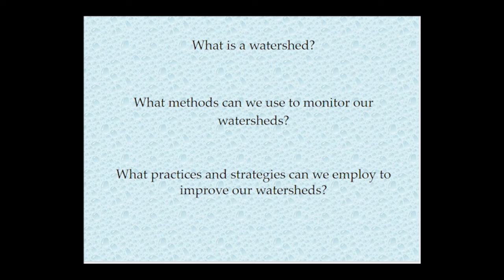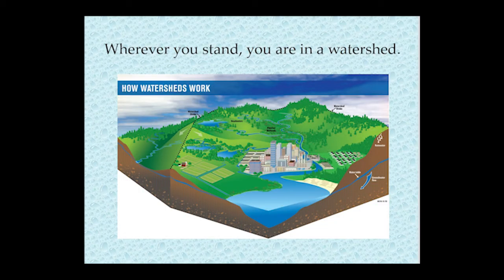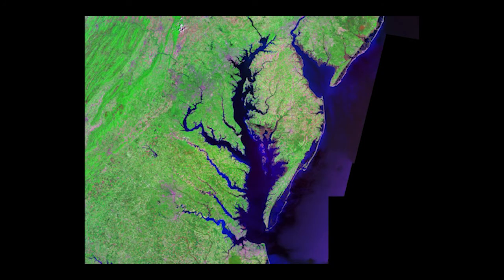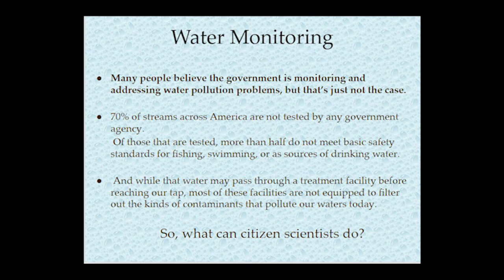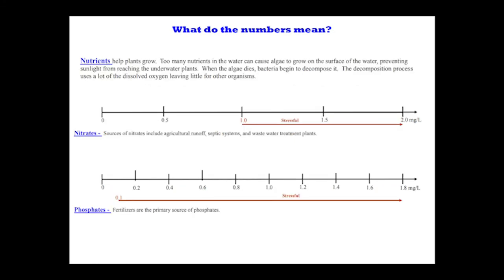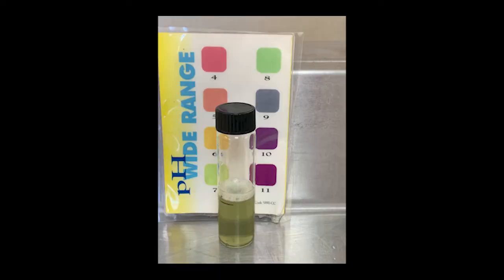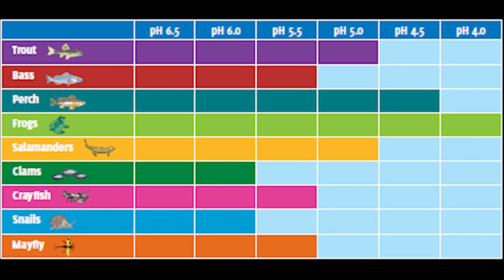Meaningful Watershed Educational Experience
Feb 11 is the International Day of Women and Girls in Science.  Here's a taste of one of the many educational programs we offer here at the Frontier Culture Museum. Thanks.